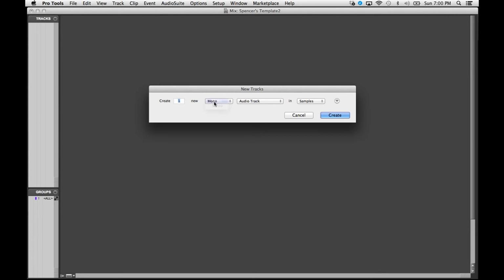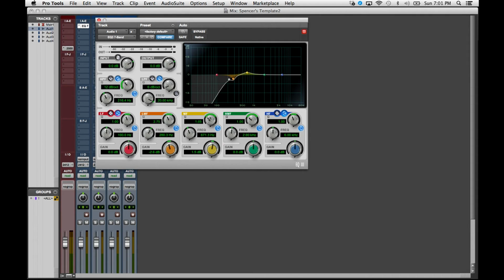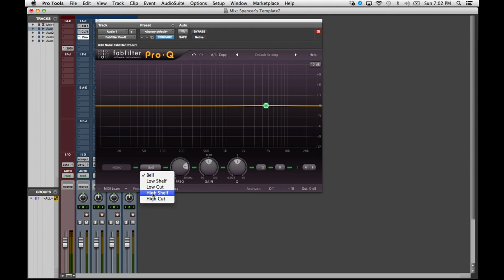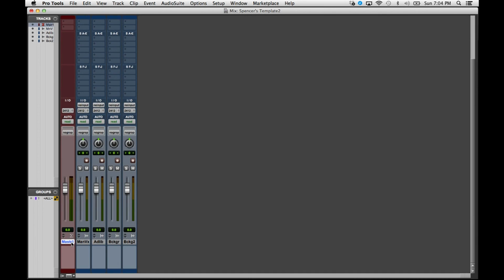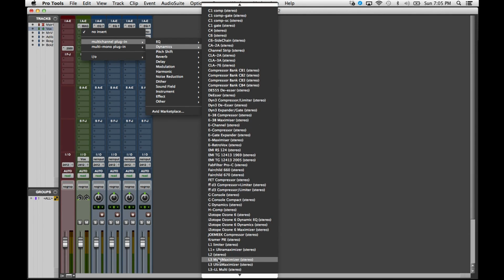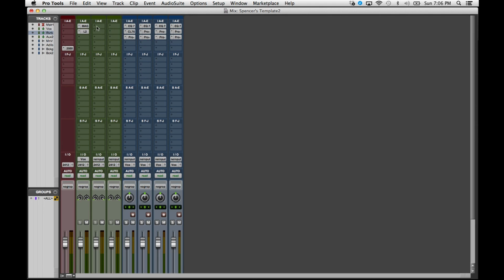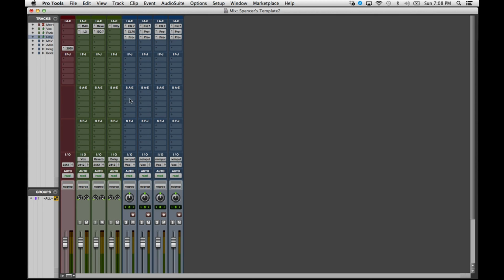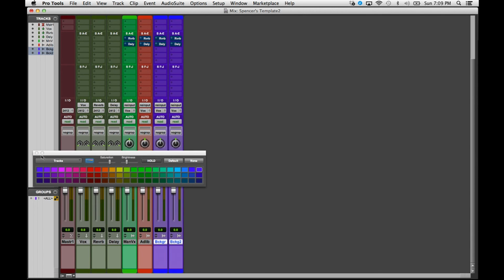Mixing Tutorial #13 Mix and Record Faster